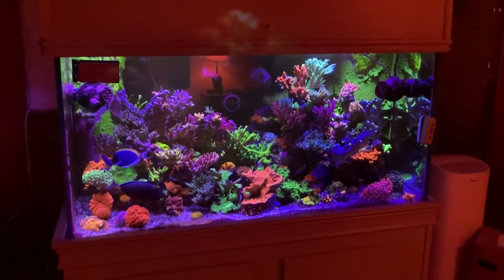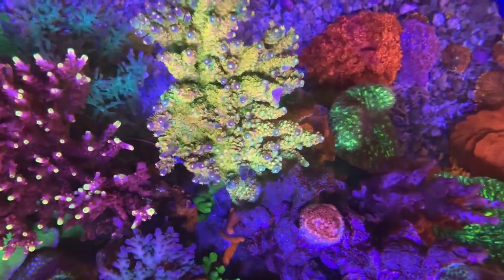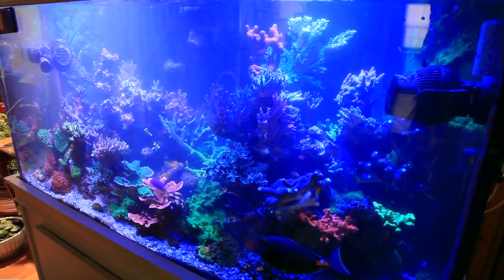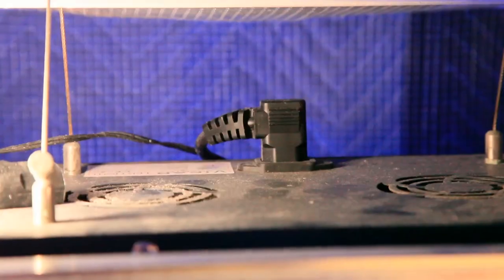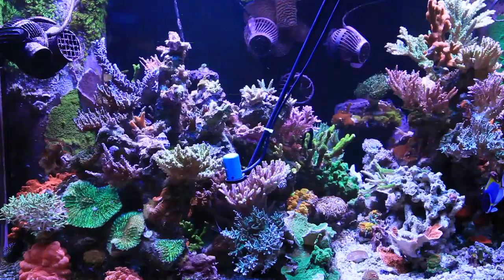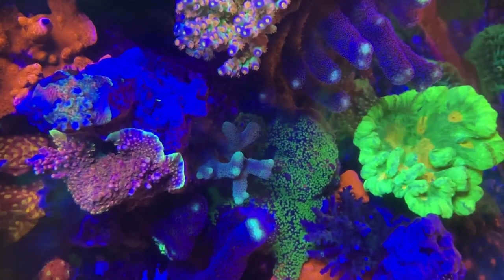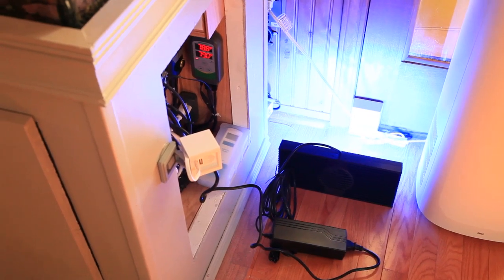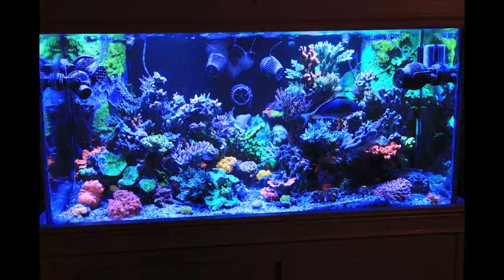BLACK BOX LED VS HIGH END REEF LED (One Year - Side by Side Comparison)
Hello again fellow reef keepers, welcome back to Craft Aquatic, I’m Matt G
Now there’s something going on with the 120 gallon mixed reef that I have intentionally not mentioned and I think you may be very interested in hearing about it. Close to a year back, I decided to begin the process of upgrading my main LED lighting, to a setup that I’d run for the next 5 years or so. Instead of simply replacing both of the Viparspectra Black boxes at once, I thought it might be a bit more interesting to run a high end LED along side a budget LED, to observe the differences in their performance. Well it’s now been an entire year that I’ve been running a high end $630 dollar LED fixture, right next to one of the most popular $130 dollar black box LEDs. Want to see how they compared?

Viparspectra 165 Watt Reef Aquarium LED Fixture

AI HYDRA 64 HD

AI HYDRA 32 HD

Sublaster t5 Strip Light 2-4 foot option - these are an amazing deal, for a LED / T5 hybrid option

Here is a link to the absolute best PAR meter for LED lights, Apogee MQ510.  It is the same one that I use in this video. This is a good price, including the wand. Using a quality PAR meter, is one way to justify using lower end LED lights, especially if you plan on placing two or more, over a reef.

Here is a link to a Reef2Reef thread about the LED strips that I am running. They can be found on Ebay for around $80 for a 48" LED Bar light. They do get mixed reviews, but I have had excellent luck running one over the rack and rubble frag tank for 3 years now. IMO, you can't beat these price and quality wise, for supplemental lighting.

I've hear great reviews on these Reefbrite LED strips, though I haven't used them myself. If I add two more strip lights to my aquarium, it will be something like these.